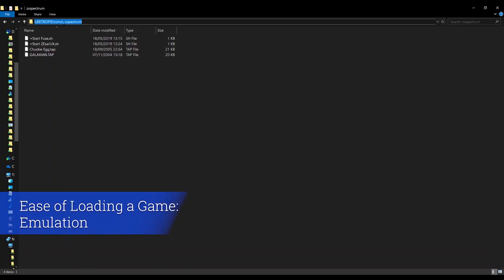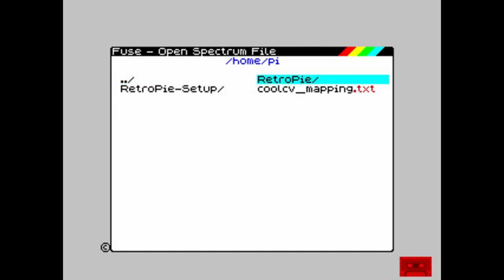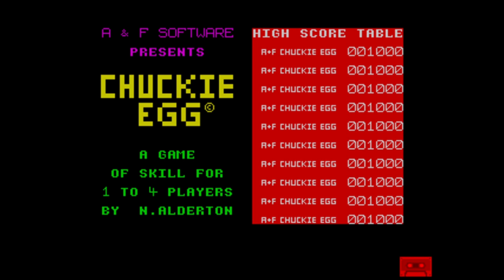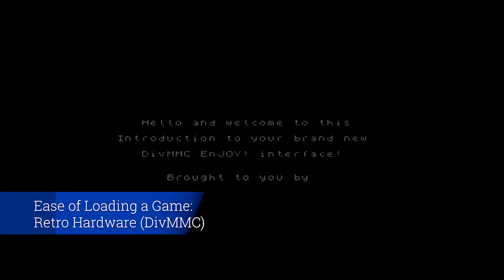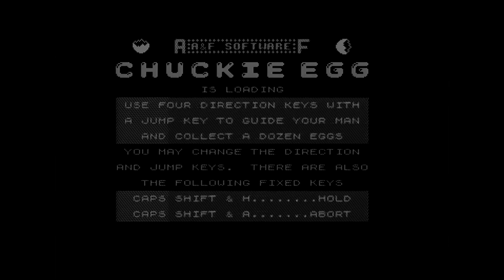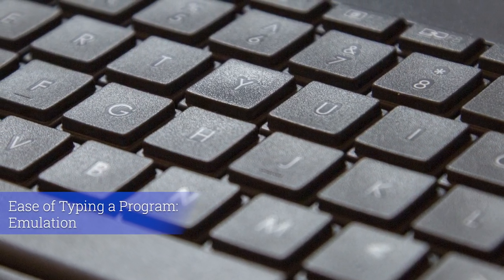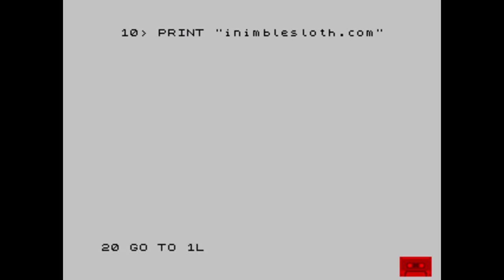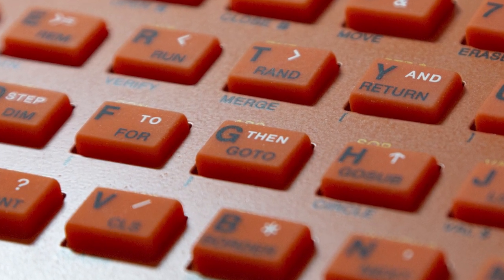ZX Spectrum Emulation vs. Real Hardware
ZX Spectrum Emulation vs. Real Hardware - retro hardware as well as a modern clone.

Yes, I know. I spelt "program" the American way. But don't let me already knowing this stop you from commenting about it ;-)

As mentioned in the video, Chuckie Egg on the ZX Spectrum+ (jump to 10 mins 36 seconds for the game)